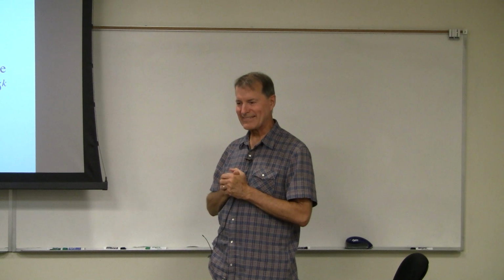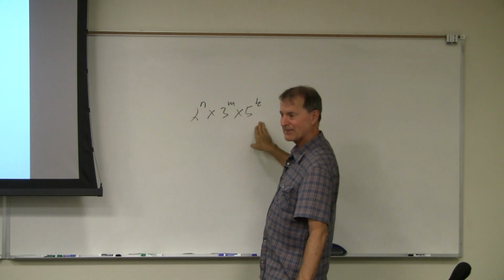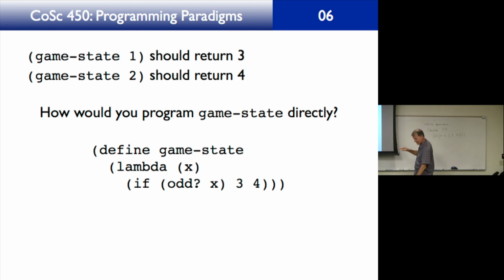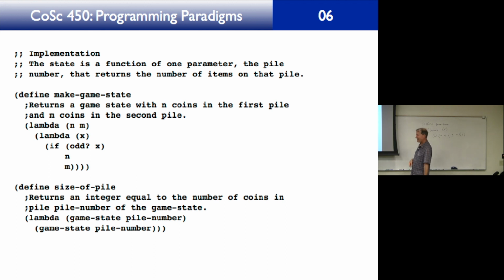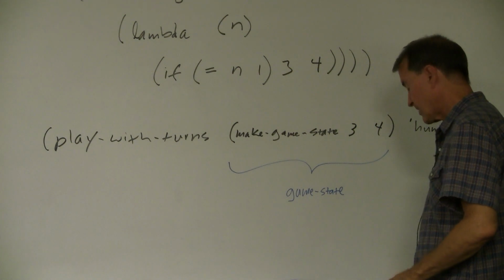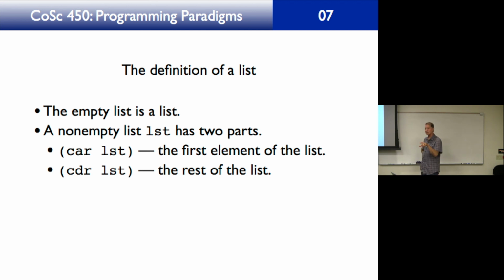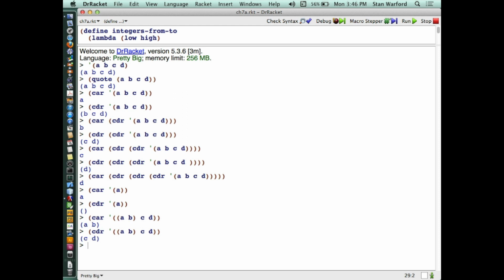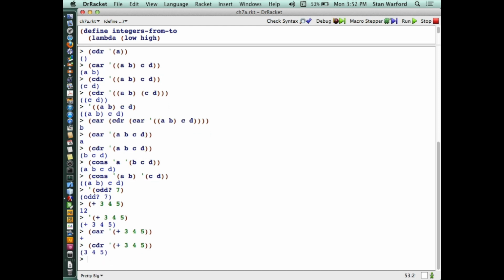CoSc 450 Lecture 12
Nim with Procedure Implementation